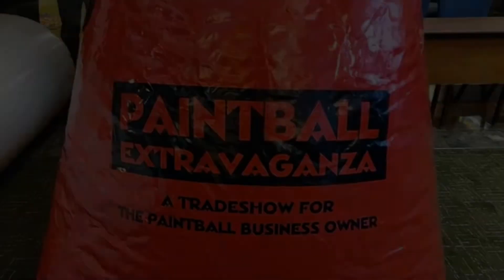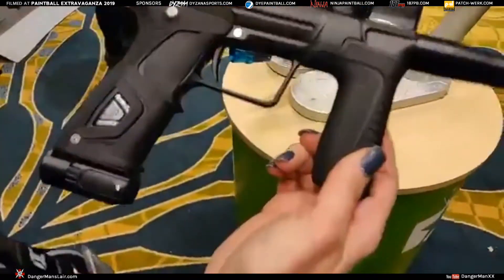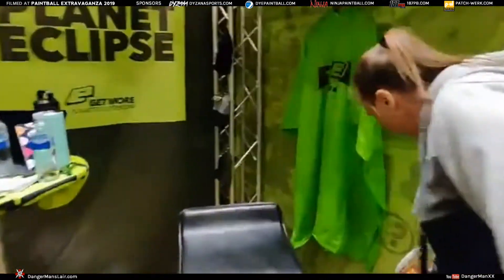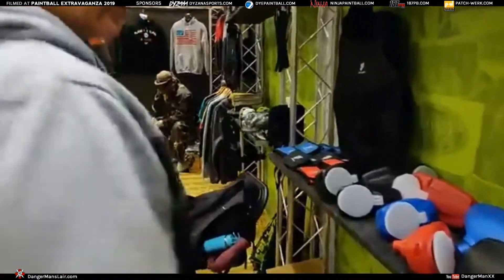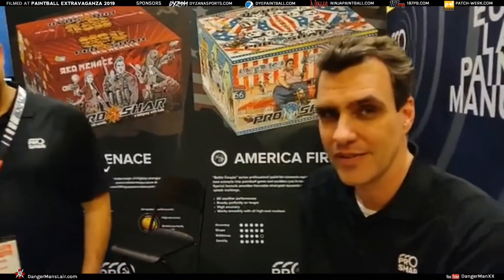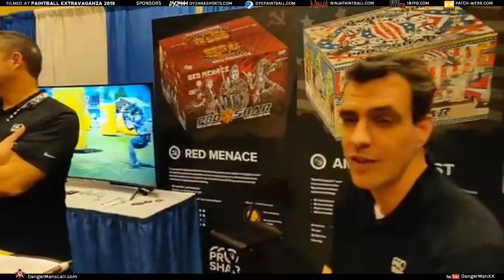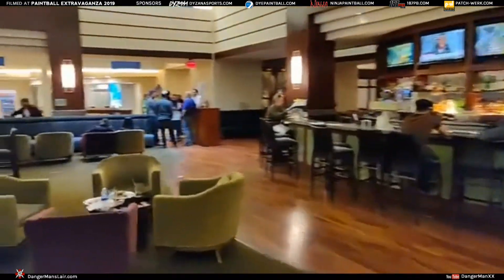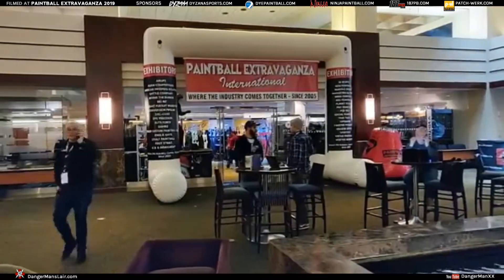Full Tour of Show Floor at Paintball Extravaganza 2019 (Part 5) Planet Eclipse New Gun Shipping Now!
Yes. Planet Eclipse is the one vendor with something new to show you at Paintball Extravaganza. ...Actually two guns!